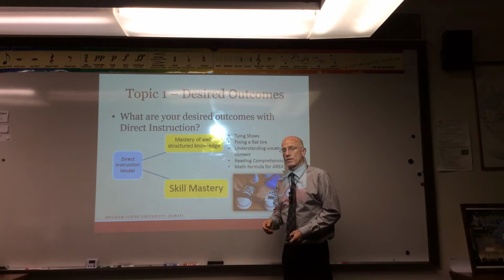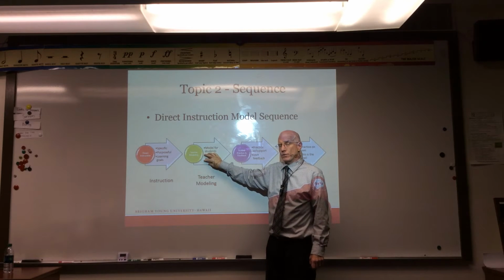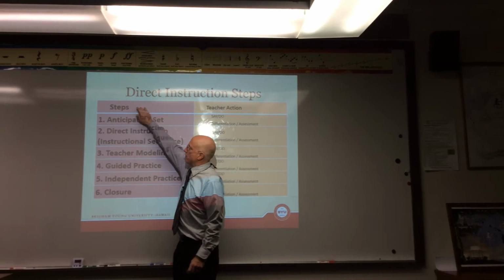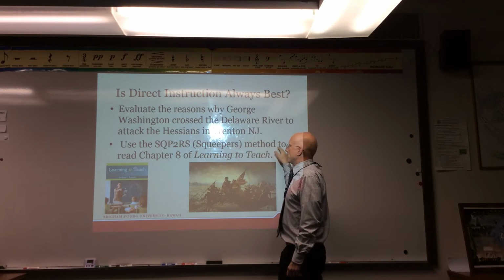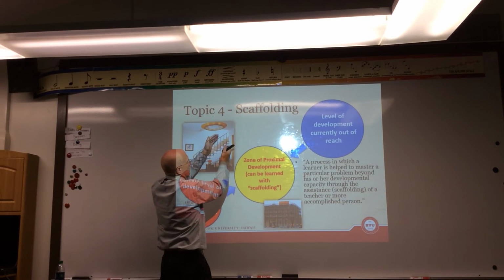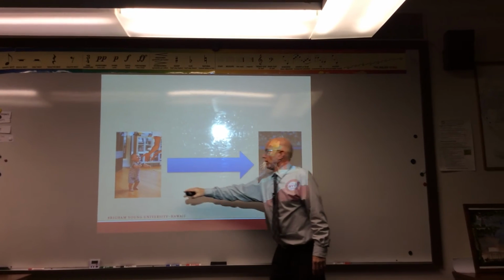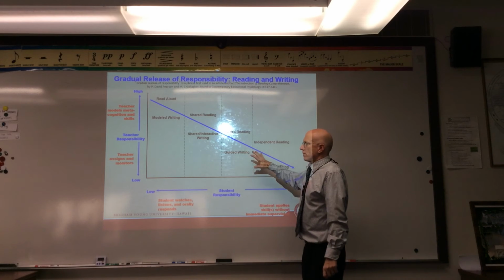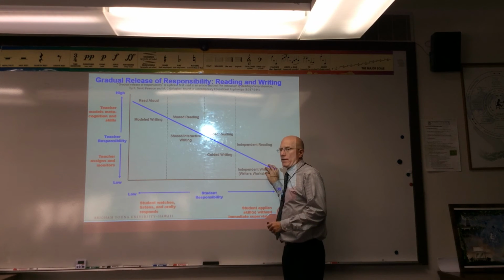Direct Instruction Model Presentation video Dr. Shute